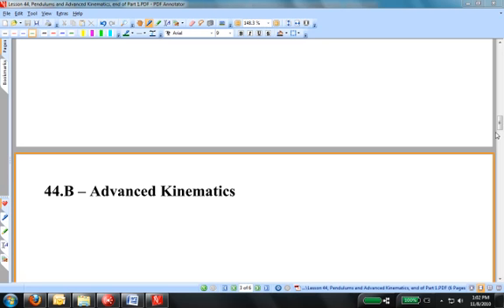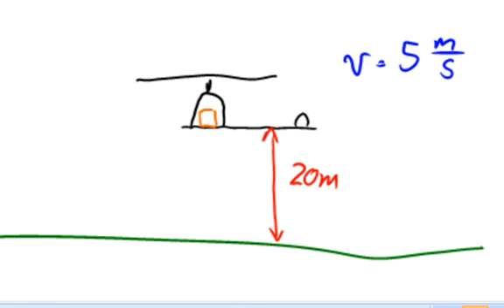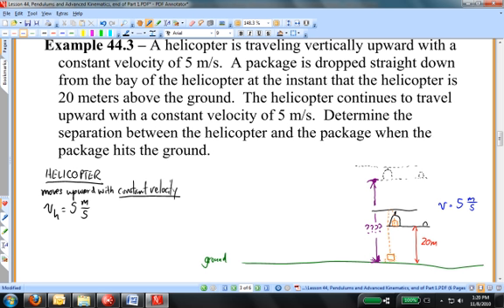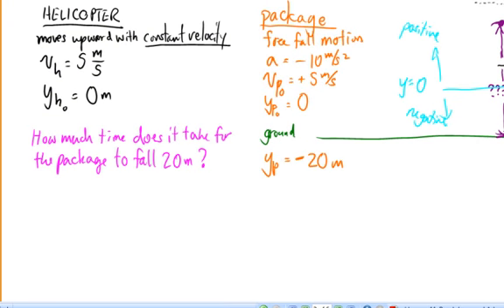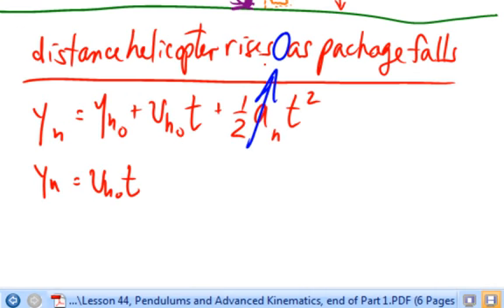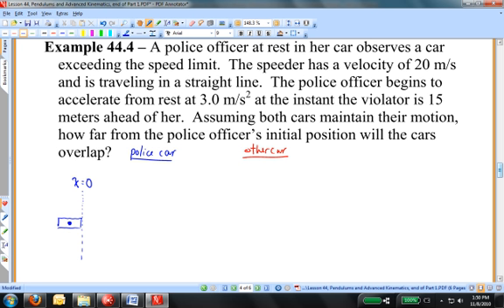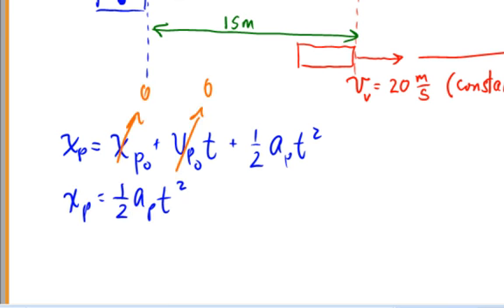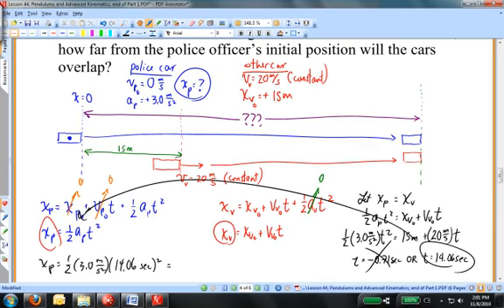Lesson 44, Pendulums and Advanced Kinematics, Part 2.mp4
Lesson 44, Pendulums and Advanced Kinematics, addresses two separate topics.  In Part 1, the mathematics of the simple pendulum (in particular, the period and frequency formulas) are discussed and applied to a particular numerical example.  In Parts 2 and 3, kinematics involving two objects is addressed with 3 numerical examples.  The main thrust of the subject is that a thoughtful approach to solving problems is needed as there is no single path one can follow for every situation that arises.